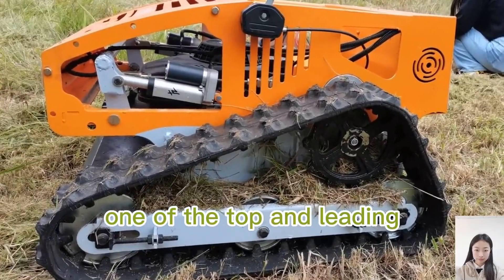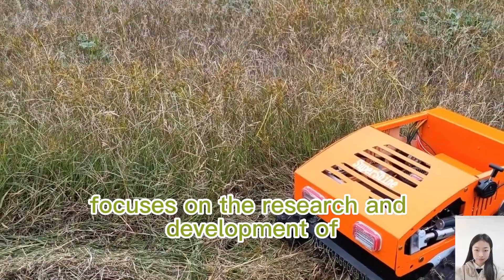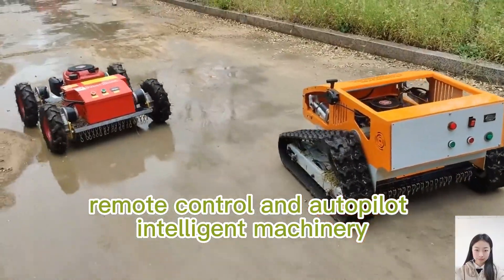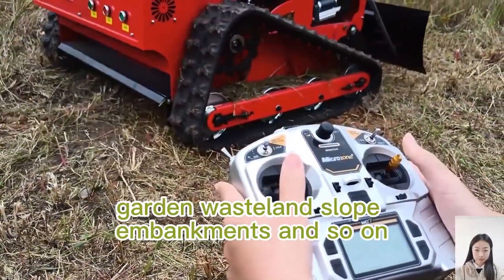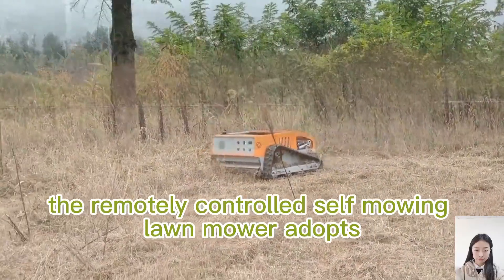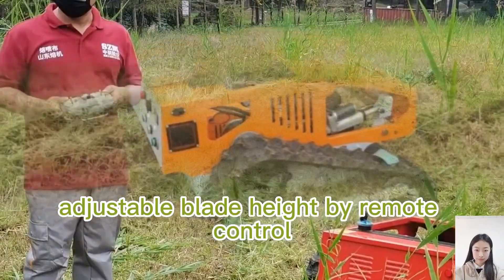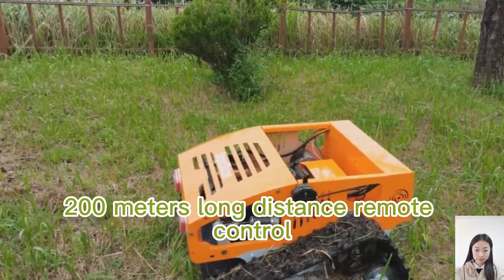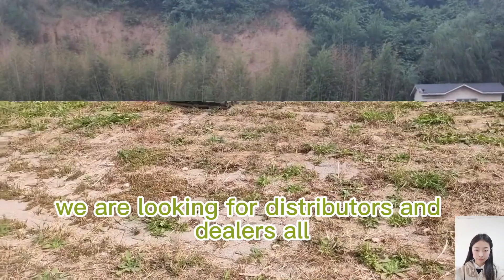petrol cutting width 800mm customization color remote controlled weed cutter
It is the solution to minimizing employee accidents and maximizing your efficiency. It can handle the workload of an entire while doing it in half the time. With it's easy to learn rc functionality anyone can pick up the remote and start mowing. Whether you are a child, an elderly person or a disabled person.

It can be used by remote control, free hands, cut grass cleanly, trimneatly, adjustable height, left and right. And it can handle any job from something as simple as a lawn all the way up to the steepest and most dangerous terrains.

SUPERSHINE ROBOT focus on the research & development of remote control and auto pilot intelligent machinery that solve business challenges and improve opportunities for profitability and growth for landscaping contractors, football fields,mountain slopes,communities and greenhouses and orchards,and more. Our robotic mowers reduce unnecessary labor costs, improve profitability, create safer working conditions.

Specification:
Model: SSC550-75/SSC550-90/SSC800-150
Cutting Width: 550mm/550mm/800mm
Walking Speed: 0-6km/h  /0-6km/h  /0-4km/h
Working Degree: 0-40°/0-40°/0-50°
Adjustable Cutting Height: 10~150mm/10~150mm/10~180mm
Min Ground Clearance: 20mm/20mm/20mm
Remote Control Range: 200m/200m/200m

Engine
Fuel Type: Gasoline/Gasoline/Gasoline
Brand: Yamaha/Loncin/Loncin
Power / Emission: 7.5Hp / 175cc  /9Hp / 224cc  /15Hp / 452cc
Engine Type: Single cylinder, four stroke/Single cylinder, four stroke/Single cylinder, four stroke
Start Method: Electric start/Electric start/ Electric start
Emission Standard: Euro 5/Euro 5/Euro 5
Fuel Tank: 2L/2L/10L
Working Time: 2h/2h/6h

Walking Motor
Motor Type: Brush electric traction/Brush electric traction/Brushless electric traction
Voltage / Power: 12V / 600W  / 12V / 600W  /24V / 1000W

Dynamo: 12V 1500W/12V 1500W/24V 2500W
Battery: 12V 12Ah/ 12V 12Ah/24V 40Ah

Machine Size: 930 x 860 x 580mm/930 x 860 x 580mm/1070 x 1170 x 610mm
Package Size: 1060 x 960 x 810mm/1060 x 960 x 810mm/1170 x 1270 x 910mm
Machine Weight: 135kg/150kg/ 240kg

9HP EPA approved gasoline engine time-saving and labor-saving remote controlled lawn mower kit
gasoline engine electric motor driven 20 inch cutting blade remote control lawn mower
CE EPA approved gasoline engine blade rotary wireless radio control robotic remote control mower
hybrid brushless DC motor working degree 40° wireless lawn mower

7Hp 7.5HP 9HP 15HP gasoline engine rechargeable battery RC mowing robot
CE EPA Euro 5 gasoline engine working degree 50° remote operated robot lawn mower for hills
single-cylinder four-stroke electric battery remote controlled mower with tracks
hybrid cutting height 1-18 cm adjustable 200 meters long distance control RC mower
gasoline time-saving labor-saving remote control distance 200m remote controlled lawn grass cutter